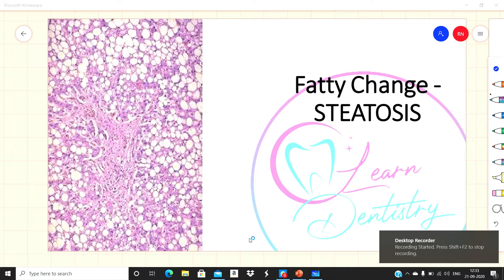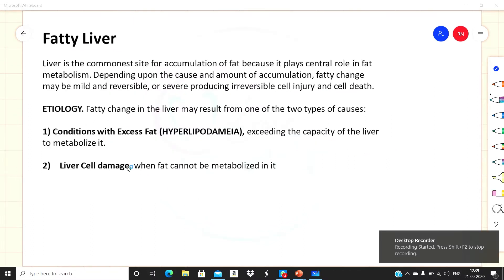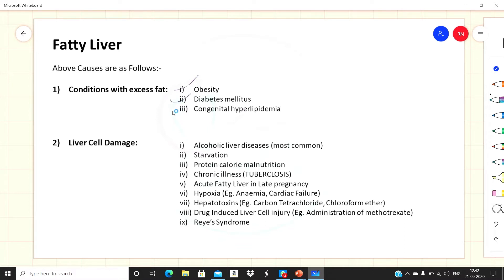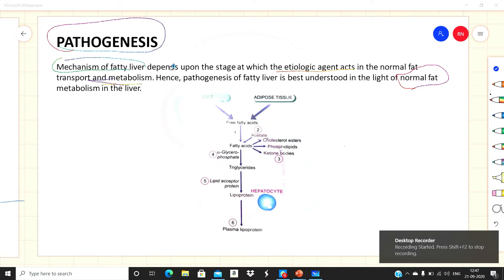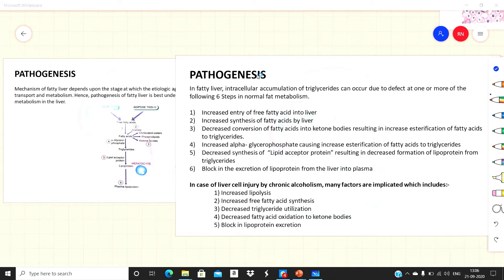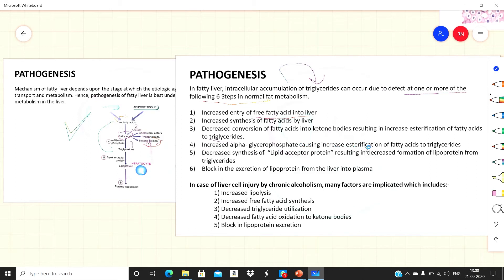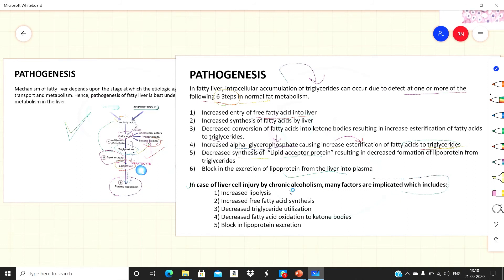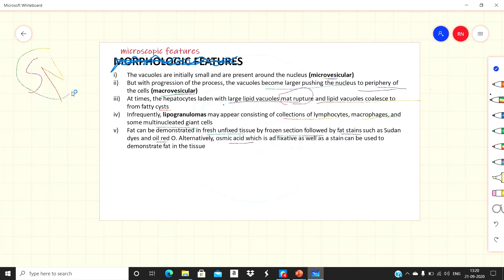Dental lecture on FATTY CHANGE BDS 2ND YEAR PATHOLOGY LECTURE BY LEARN DENTISTRY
Watch this vedio and learnallaboutfattychange of pathology subject or bds2ndyear
this lecture will provide you notes in the most easy way so watch and get pass in your exams easliy.